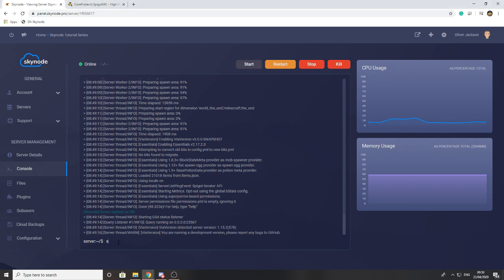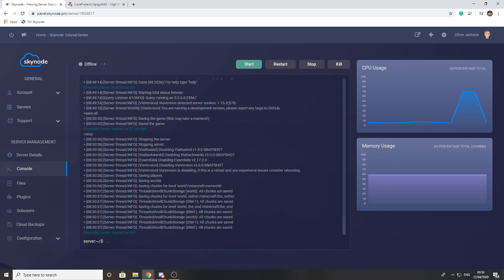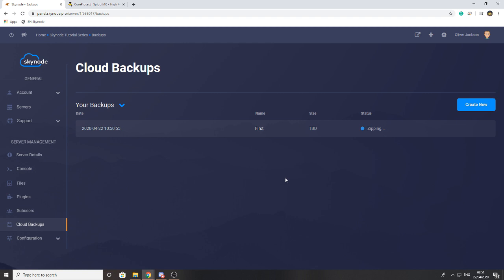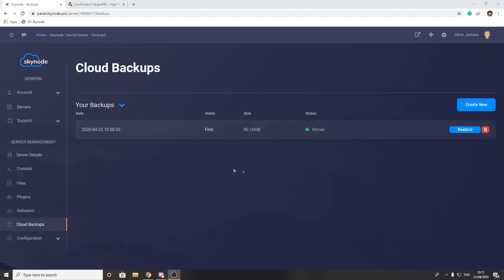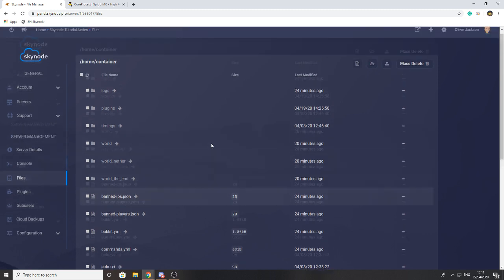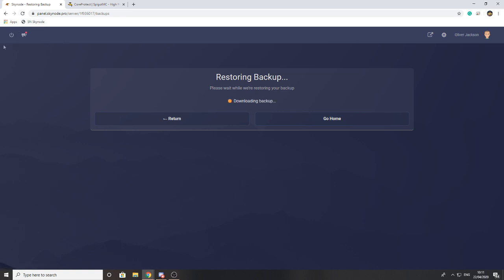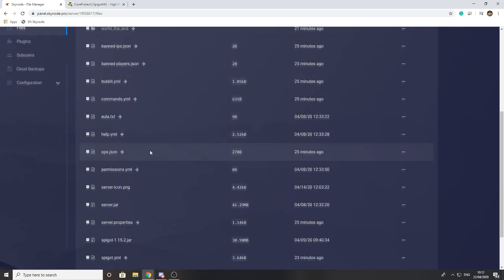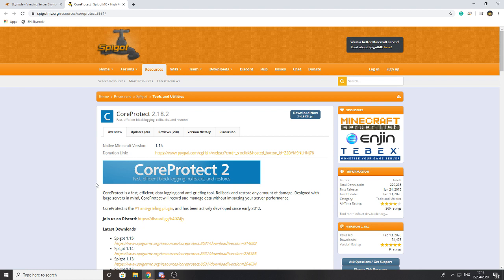Backups | Skynode Tutorial Series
In this video we will take a look at how to use our backup system on our panel to make sure your server is always safe and secure.

Making a backup: 0:10
Restoring a backup: 1:00

Skynode is a hosting provider formed in 2017 with the sole aim of providing quality Minecraft hosting. We’re dedicated to providing clients with the best experience for the best price and that’s been our sole aim since we started. We don’t settle for second best when it comes to service and support, so give us a try and we’ll show you our commitment to you as a client! With our wonderful community of clients and our friendly staff, you’ll feel at home!